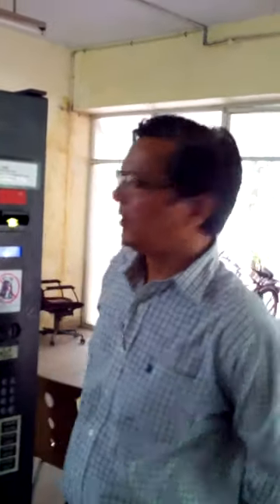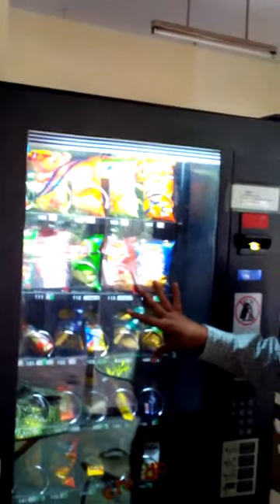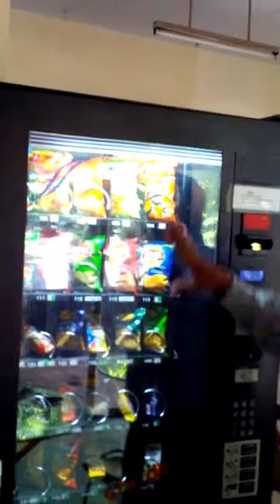Macgray Snacky - Snacks food cold beverages automatic vending machine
Macgray Snacky -  snacks food cold beverages automatic vending machine. Ahmadabad Gujarat India.